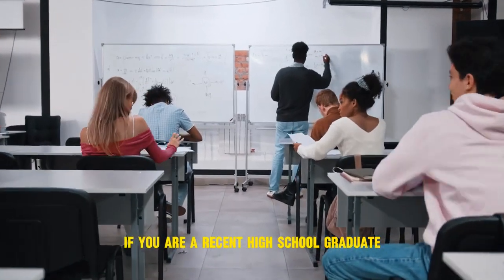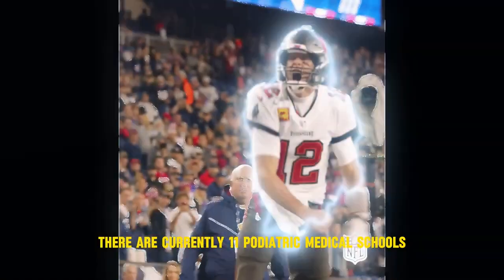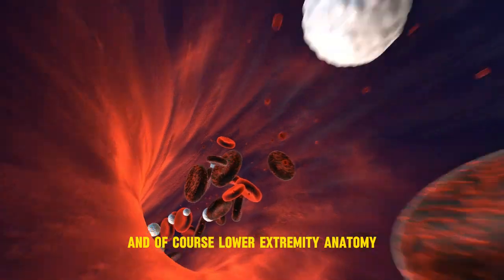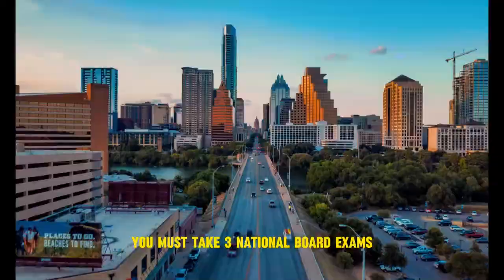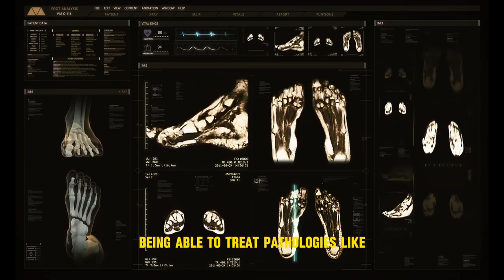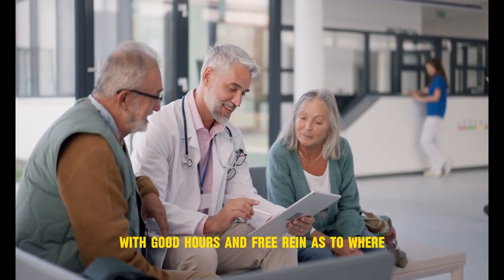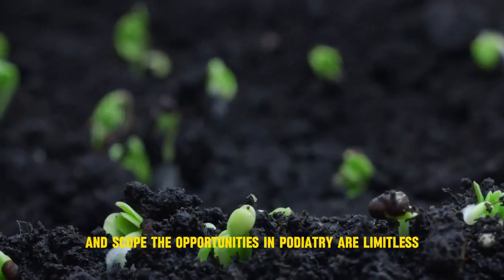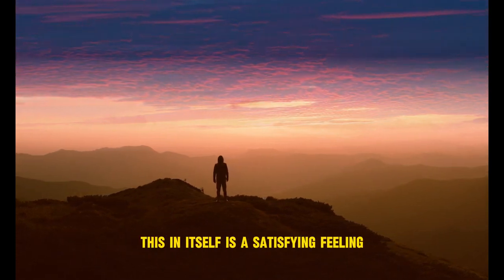Journey to Become a Podiatrist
Ever wondered what it takes to become a podiatrist? In this video, we break down the step-by-step process to help you embark on a rewarding career in podiatric medicine. From educational requirements and necessary certifications to gaining practical experience and choosing the right specialization, we cover it all!

What you'll learn:

Educational Pathway: Discover the undergraduate courses and degrees that will set the foundation for your career in podiatry.
Podiatric Medical School: Learn about the admission process, curriculum, and what to expect during your four years in podiatric medical school.
Residency Training: Find out about the required residency programs, specialties available, and how to gain hands-on experience treating patients.
Licensing and Certification: Understand the exams and certifications needed to legally practice as a podiatrist.
Career Opportunities: Explore the various work settings and job prospects available after completing your training.
Tips and Advice: Get insider tips on how to stand out in your applications and succeed in this competitive field.
Whether you're a high school student considering a career in healthcare or a college graduate looking to specialize, this comprehensive guide will provide you with all the information you need to take the next steps toward becoming a podiatrist.